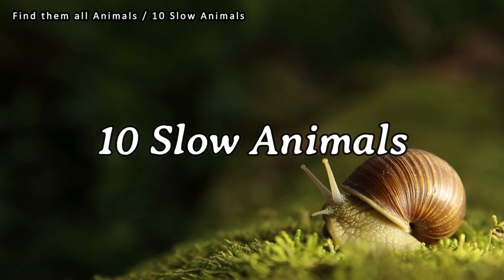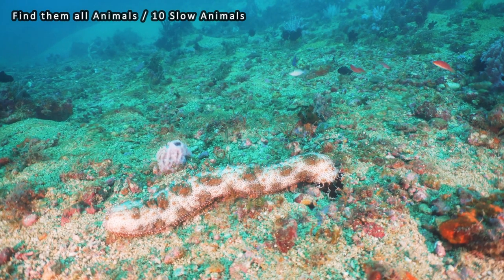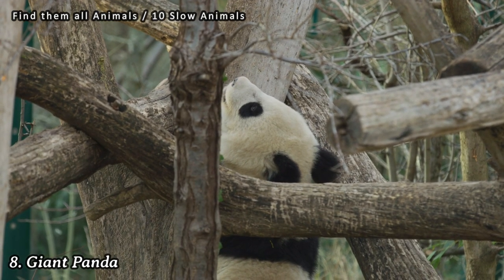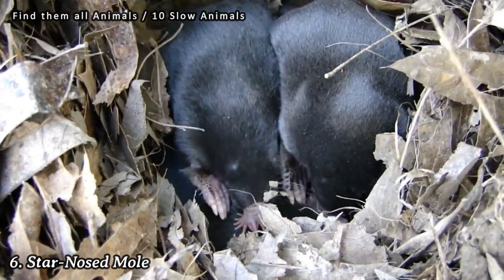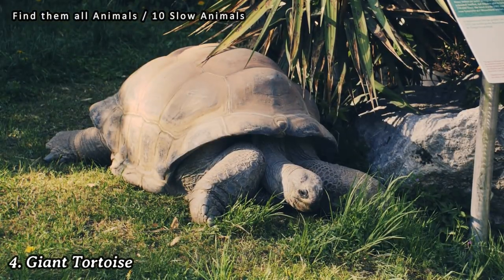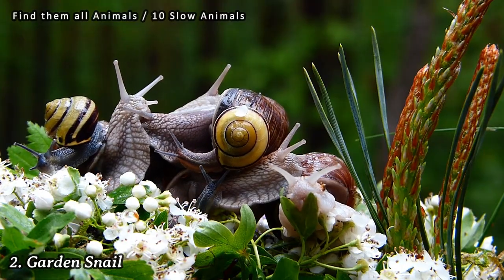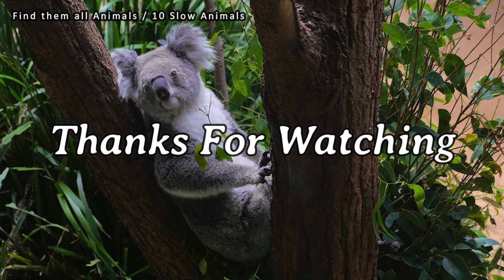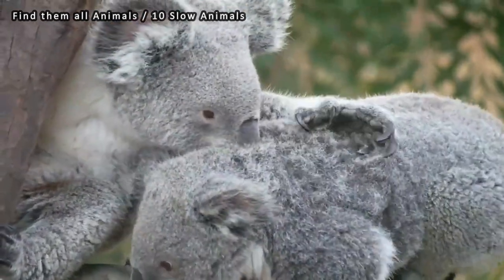10 Slowest Animals in the World 🐌🐢Find them all Animals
Welcome to @findthemallanimals YouTube channel. In this captivating episode, we're embarking on a leisurely journey into the world of animals that have mastered the art of taking it slow. Join us as we delve into the intriguing realm of unhurried creatures – from sluggish sloths to steady tortoises – and uncover the secrets behind their intentionally measured lifestyles.

Nature's clock ticks differently for these animals, allowing them to thrive in their own uniquely paced rhythms. Through stunning visuals and insightful narration, we'll introduce you to the ten slowest animals on our planet. Discover the fascinating adaptations that have evolved over time, enabling these creatures to find success in environments where patience is a virtue.

Whether you're a curious nature enthusiast or simply seeking a peaceful escape from the hustle and bustle of everyday life, this video promises a tranquil and educational experience. Right here, on Find Them All Animals!

Chapters
0:00 10 Slowest Animals in the World Intro
0:46 Armadillo
Manatee
01:12 Giant Panda
01:32 Koala
Star Nosed Mole
02:00 Sea Cucumber
Giant Tortoise
02:34 Three Toed Sloth
Garden Snail
03:05 Sloth